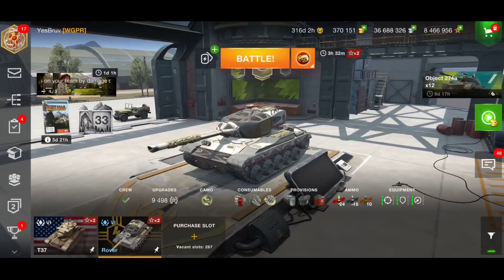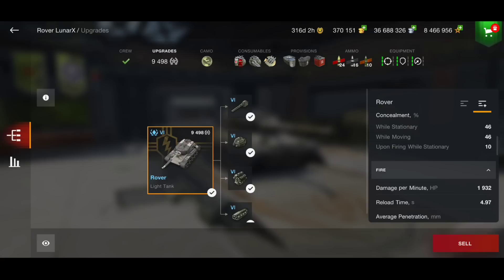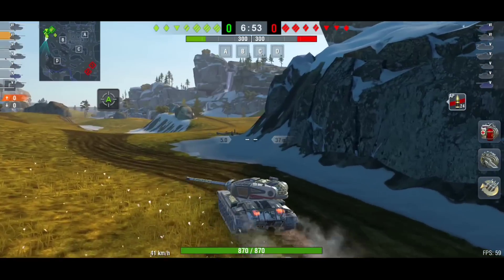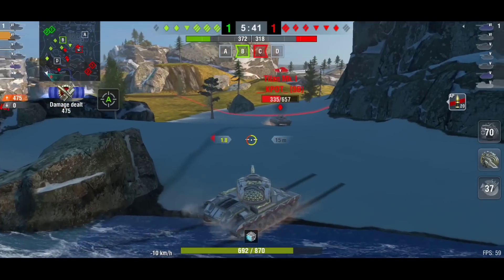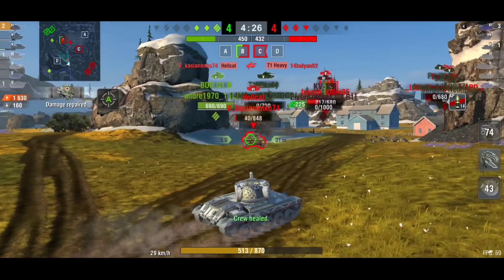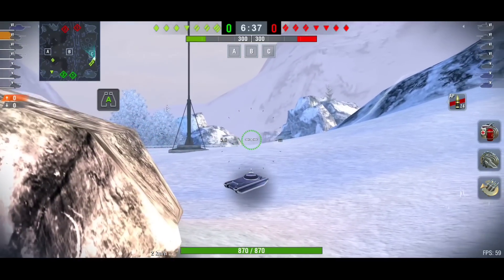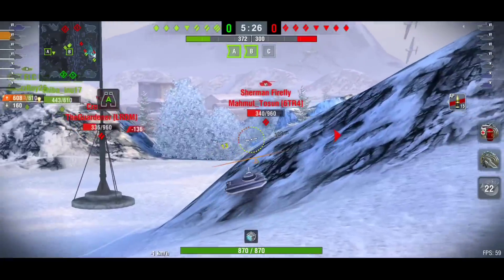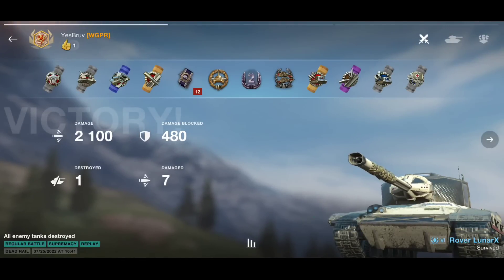The Rover LunarX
in today's video we will be playing the new August Battlepass tank, The Rover. talking about its stats and if it's worth buying the Battlepass